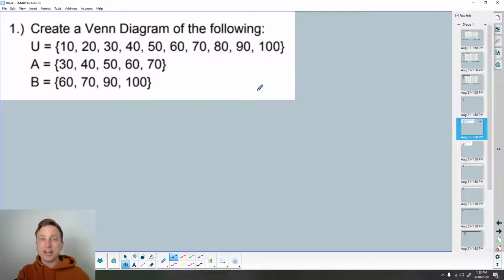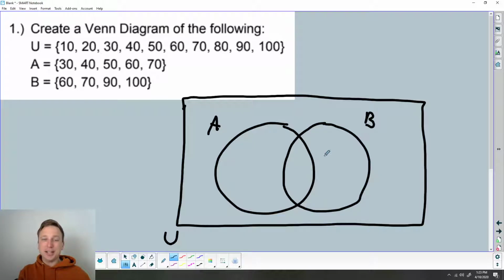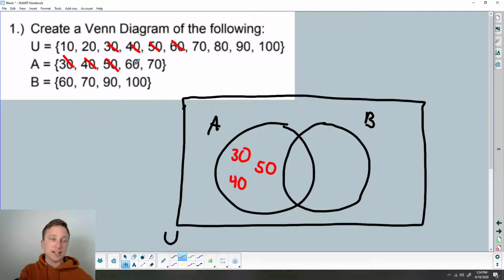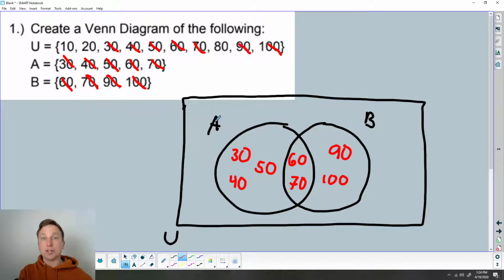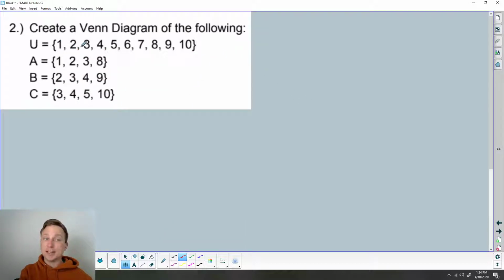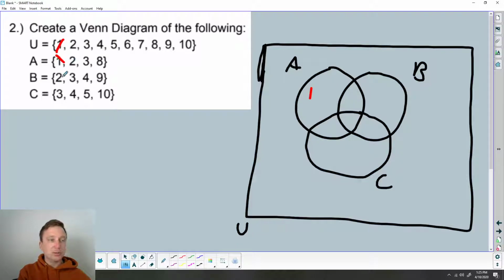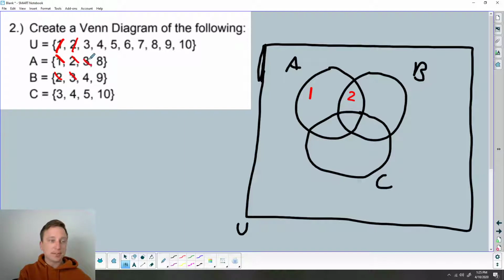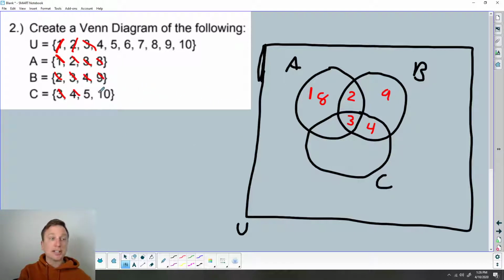Statistics: Creating Venn Diagrams - Practice Questions 1 and 2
Placing values in Venn Diagrams